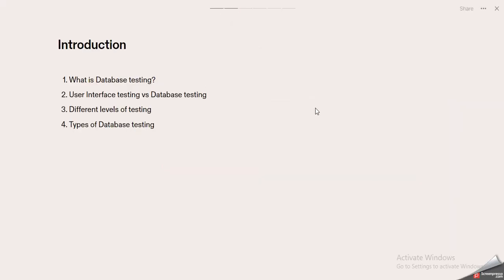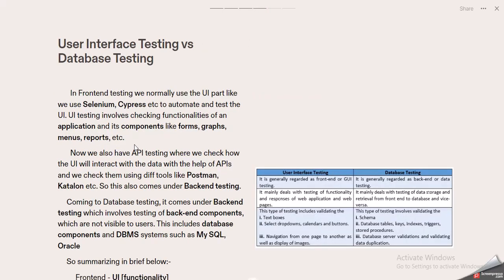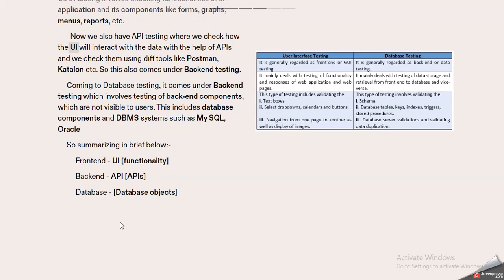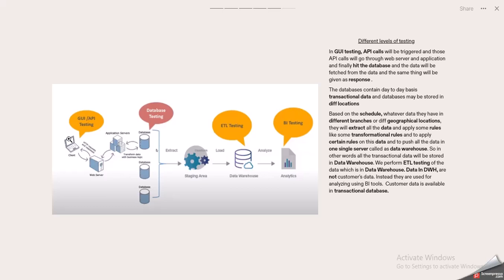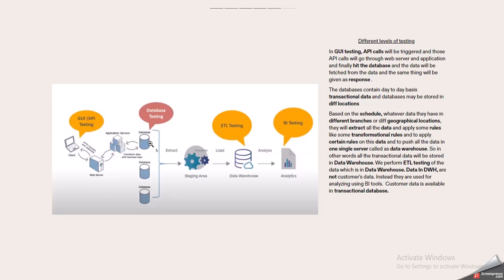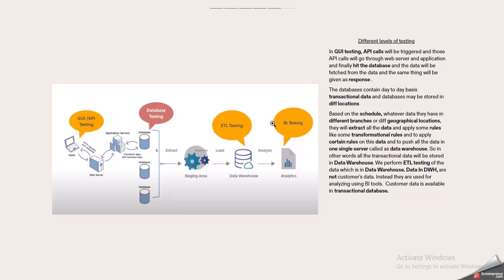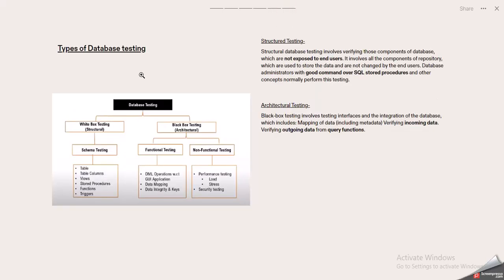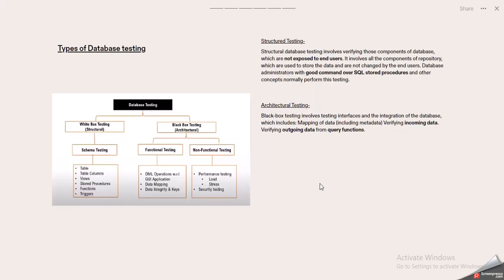Part1- Database Testing Overview | Backend Testing | Practical Approach | Basics of Database Testing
In this video I have covered, the four subpoints for Database testing and they are:-

1. What is Database testing?
2. User Interface testing vs Database testing
3. Different levels of testing
4. Types of Database testing